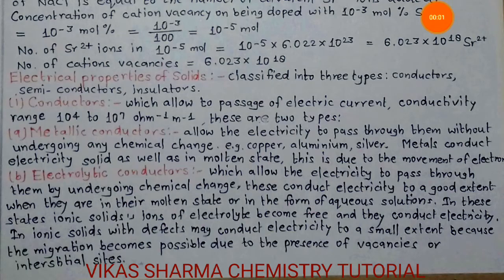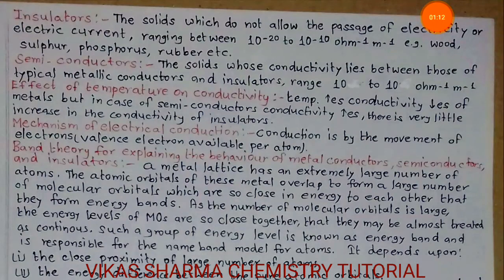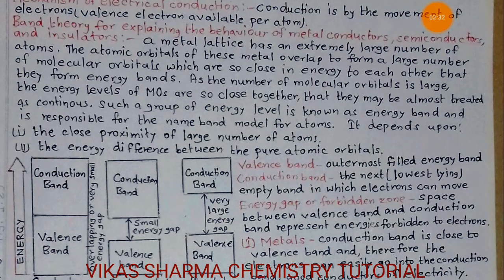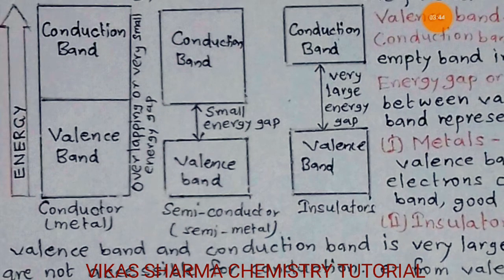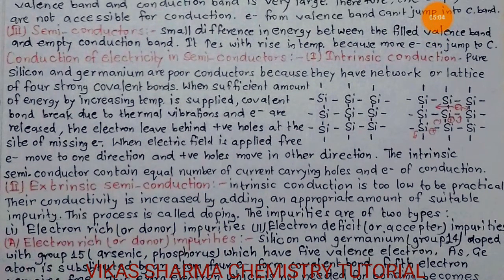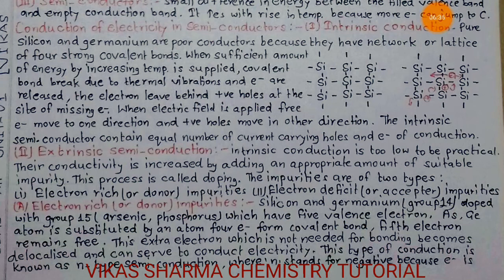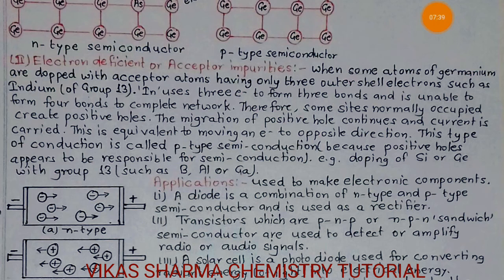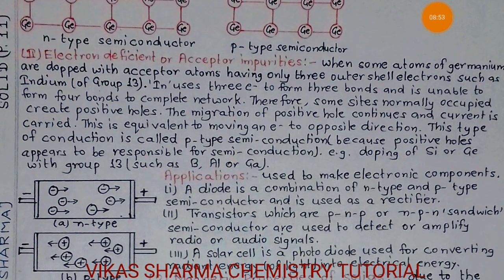SOLID Part- 6 BY VIKAS SHARMA CHEMISTRY TUTORIAL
BAND THEORY, VALENCE BAND, FORBIDDEN ZONE, CONDUCTION BAND, SEMI CONDUCTORS p-type & n-type.